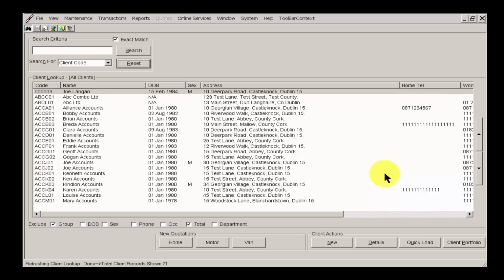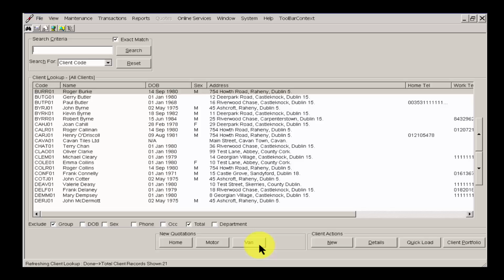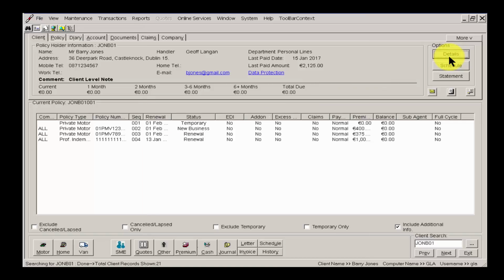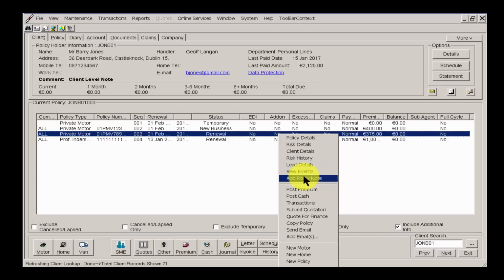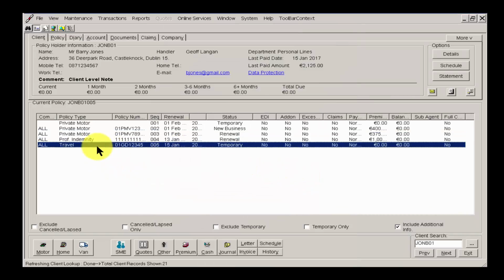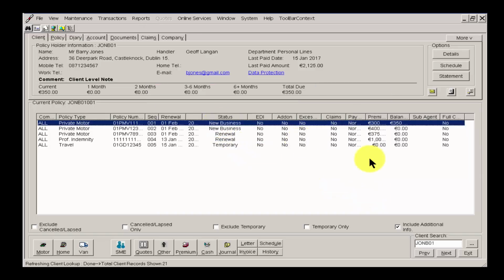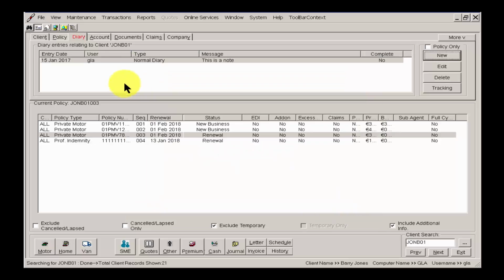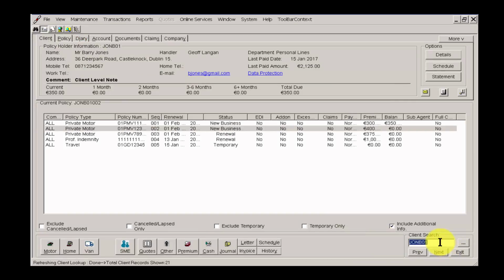Applied Relay Overview